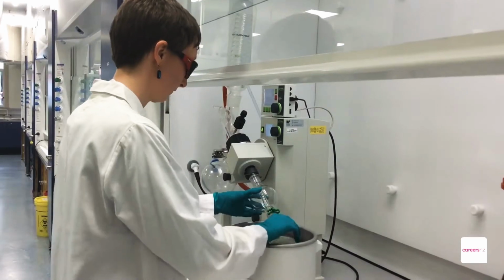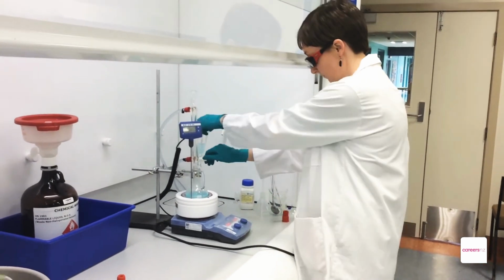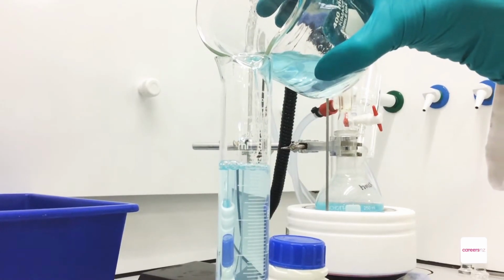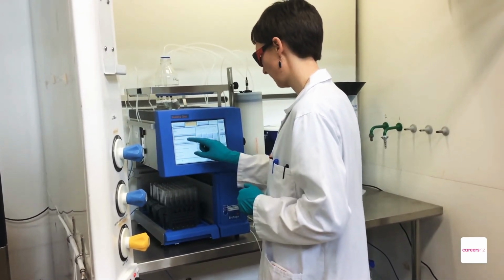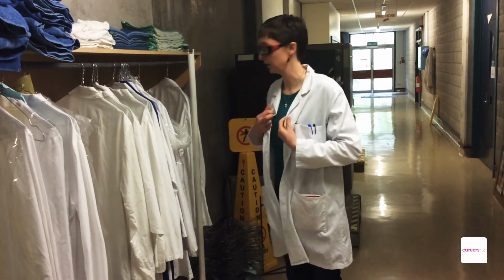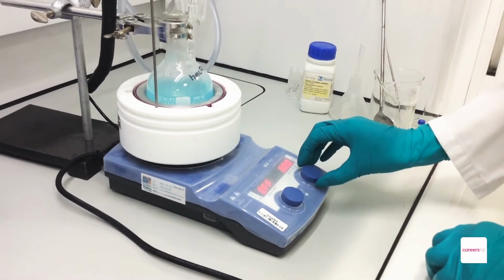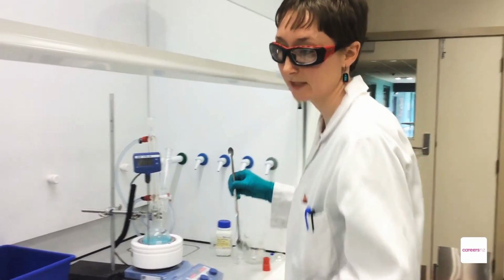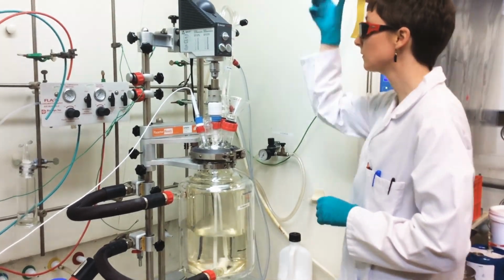Chemist Career | Chemistry Career | A day of Chemist